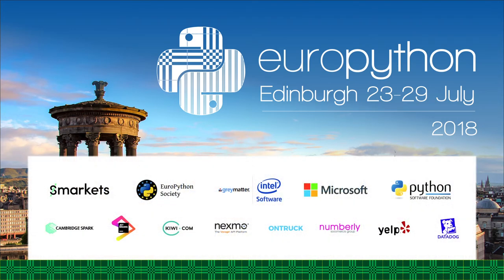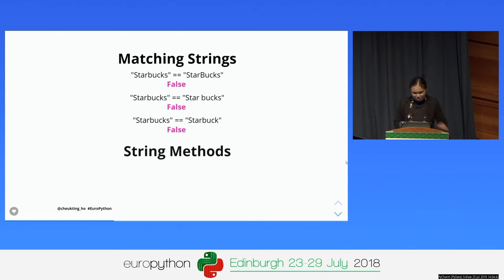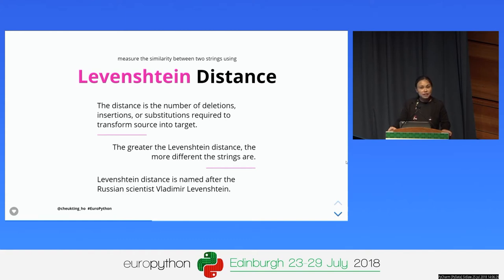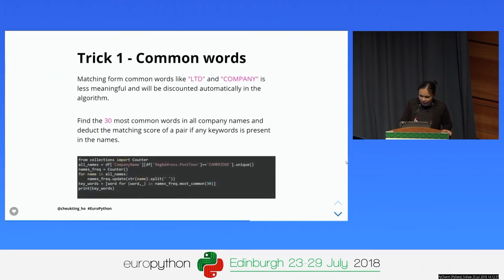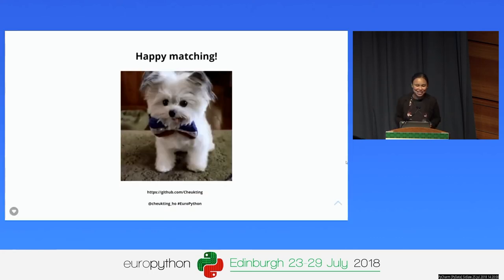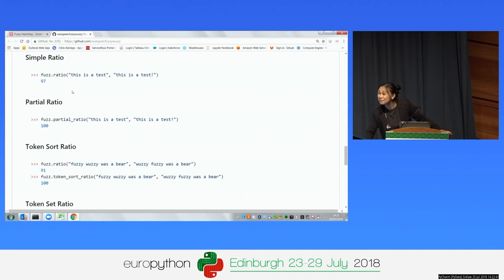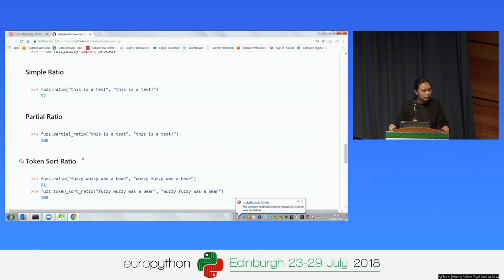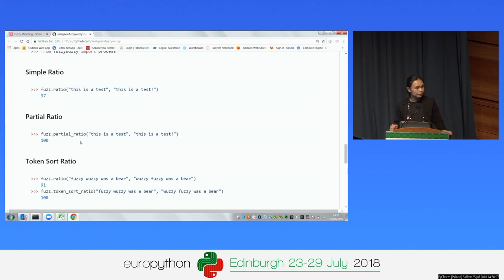Cheuk Ting Ho - Fuzzy Matching Smart Way of Finding Similar Names Using Fuzzywuzzy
Fuzzy Matching - Smart Way of Finding Similar Names Using Fuzzywuzzy
[Edinburgh, UK]

By Cheuk Ting Ho

Matching strings should be one of the first natural language processing problem that human encounter since we start use computer to handle data. Unlike numerical value which has an exact logic to compare them, it is very hard to say how alike two strings are for a computer. One may compare them character by character and have an idea of how many characters in the pair of stings are the same. Unfortunately in most application we need computer to perceive strings like we do and therefore we have to use fuzzy matching. Fuzzy matching on names is never straight forward though, the definition of how “difference” of two names are really depends case by case. For example with restaurant names, matching of words like “cafe” “bar” and “restaurant” are consider less valuable then matching of some other less common words. Also, do we consider company names that matches partly (like “Happy Unicorn company” and Happy Unicorn co.”) are the same?

In the first half of the talk Levenshtein Distance, a measure of the similarity between two strings, will be explained. Different functions in Fuzzywuzzy like “partial em ratio” and “token/em sort_ratio” will also be explored and compared for difference. It is very important to understand our tool and choose the right one for our task. Then in the second half, we will start tackling the example problem: matching company names, we will show that besides using Fuzzywuzzy, we have to also handle problem like finding and avoid matching of common words and speeding up the matching process by grouping the names. By combining all tricks and techniques that we demonstrate, we will also evaluate how efficient this method is and the advantage of using this method.

This talk is for people in all level of Python experience who would like to learn a trick or two and would like to be able to solve similar problems in the future. Theory of how the library works will be explained and It is easy to be pick up even for beginners.